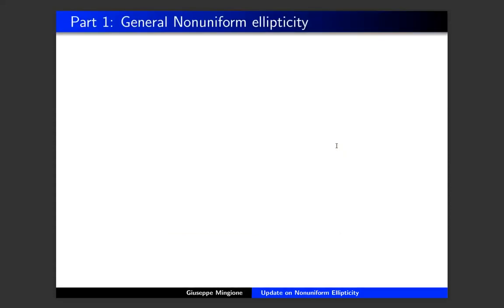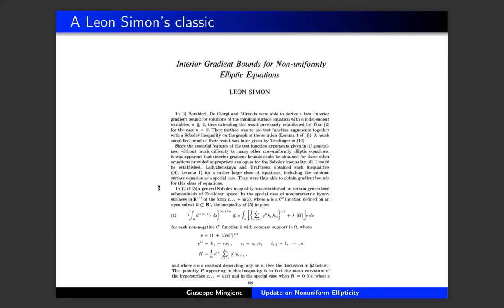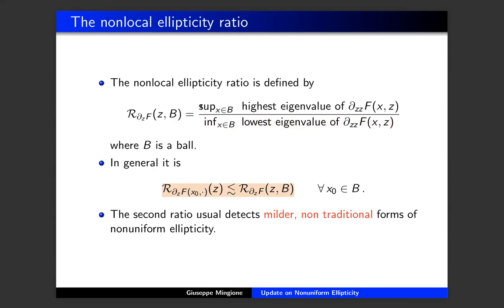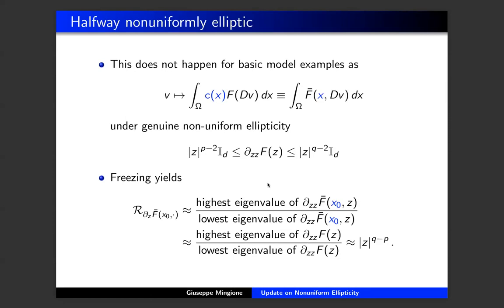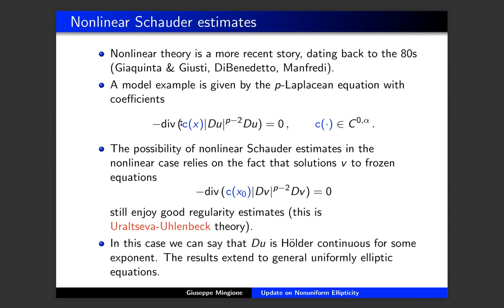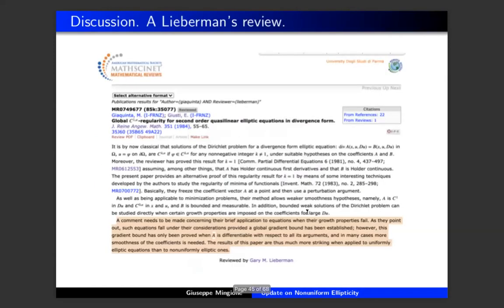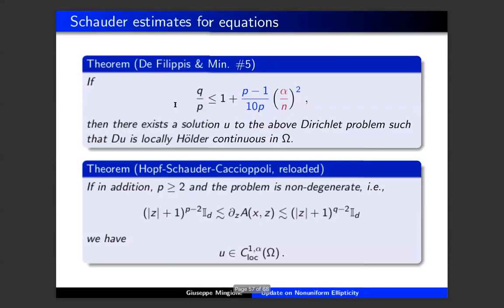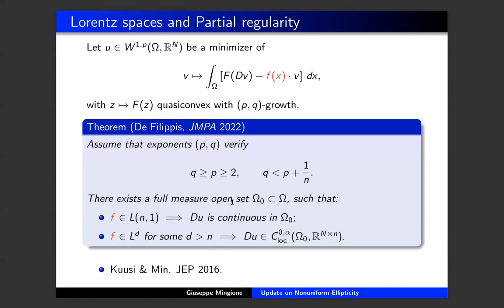Update on Nonuniform Ellipticity by Giuseppe Mingione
2022 WINTER MEETING ON PDES

Speaker Giuseppe Mingione

Title: Update on Nonuniform Ellipticity

Abstract: Nonuniform Ellipticity is a classical topic in PDE, and regularity of solutions
to nonuniformly elliptic and parabolic equations has been studied at length. I will present
some recent results in this direction, including the solution to the longstanding issue of the
validity of Schauder estimates in the nonuniformly elliptic case obtained in collaboration with
Cristiana De Filippis.

This online meeting will be held on Zoom from 11th to 13th February 2022. The aim of the meeting is to provide a convenient forum for mathematicians to disseminate and discuss recent progress in the field of partial differential equations.